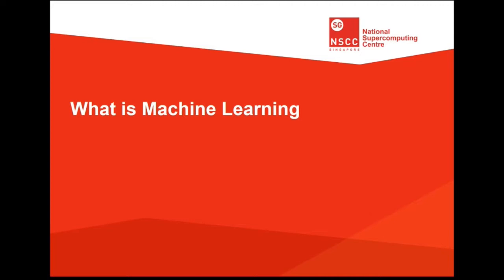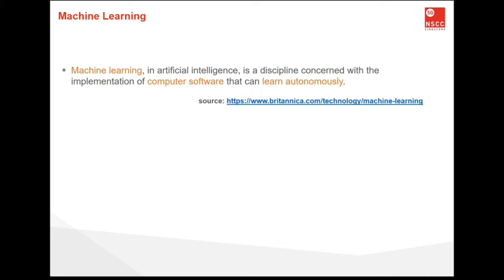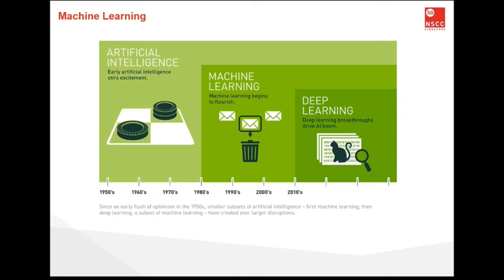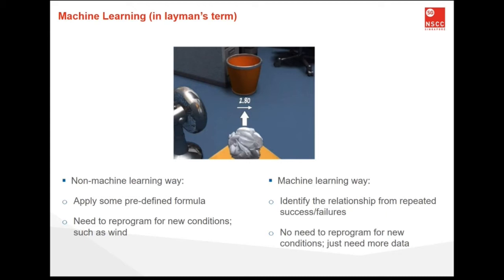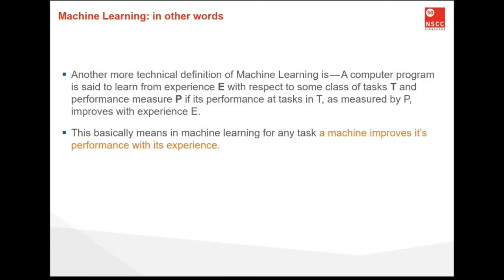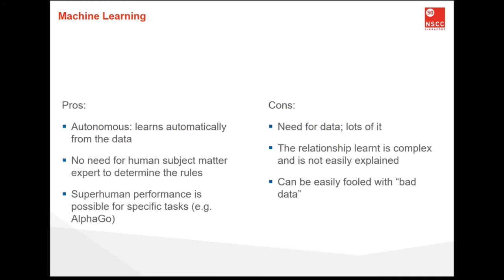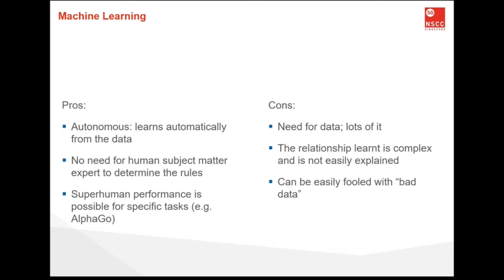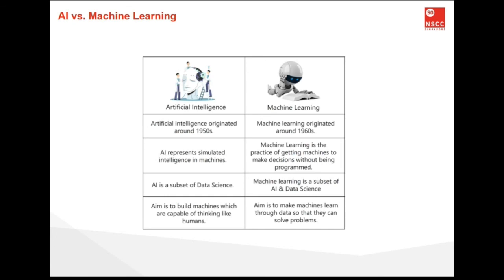Topic 1 Part 2